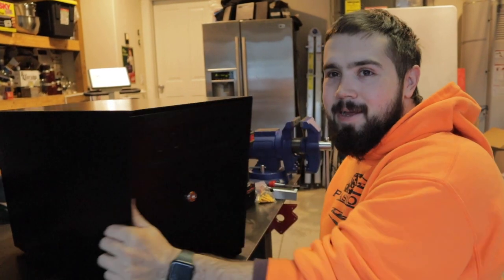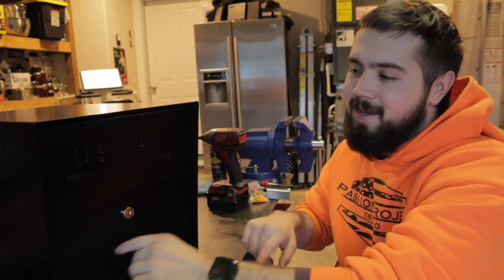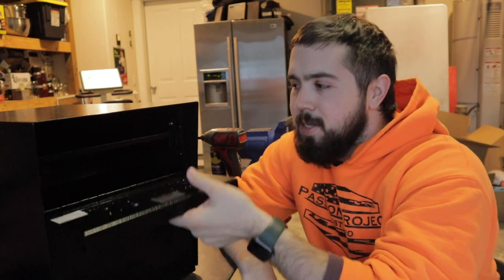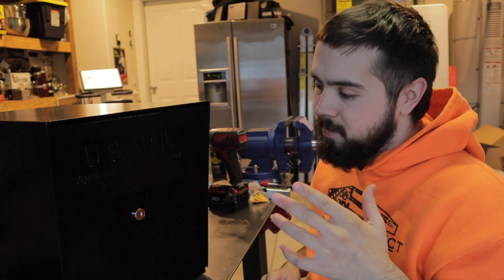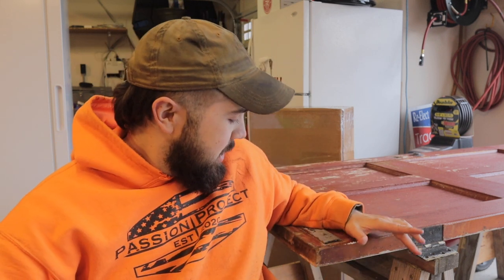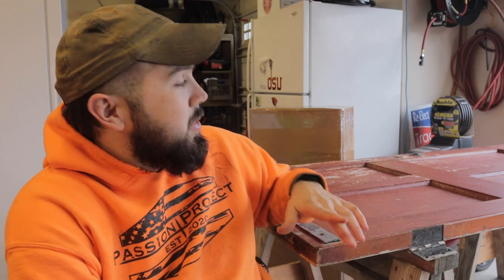Timber Framed Mailbox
Building a Timber framed style mailbox for my 1940s farmhouse. Turned out looking absolutely awesome!

Locking Mailbox
Iron Support

Pusher Intake
S&B Intake
4" Exhaust

Cosmetics:
Mishimoto tank
Headlight Assemblys
Hostile Sprocket
Goodyear Duratracs
17+ Tow Mirrors
Waterless Wash

Interior Upgrades:
Kilmat Sound proofing
Noico Foam
Kenwood Speakers
Pioneer Head Unit

Tools:
Milwaukee 3/8 Ratchet
Milwaukee Impact Wrench
TEKTON 12pt Socket Set
¾” Drive Impact Socket Set

Camera Gear:
Canon M50